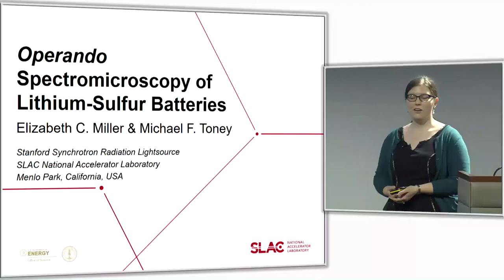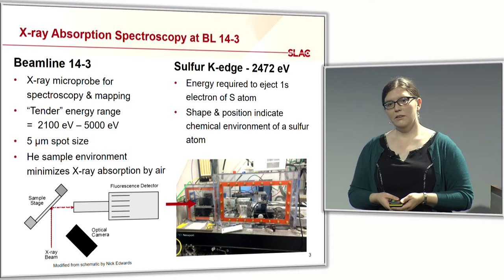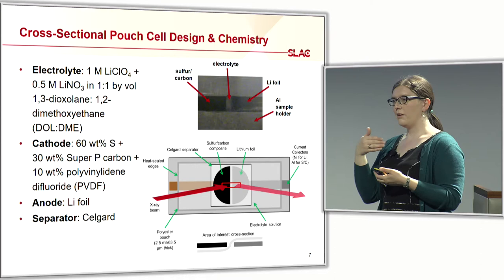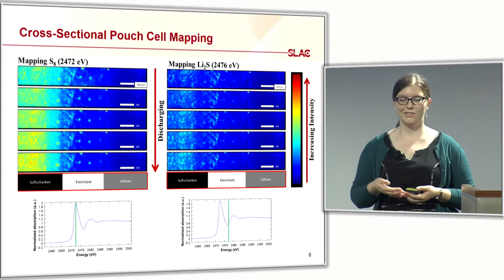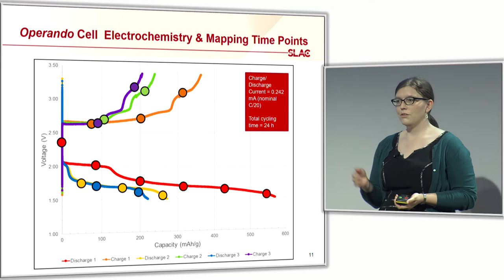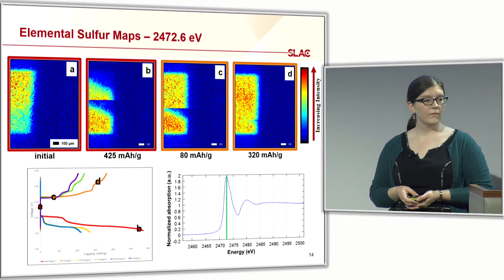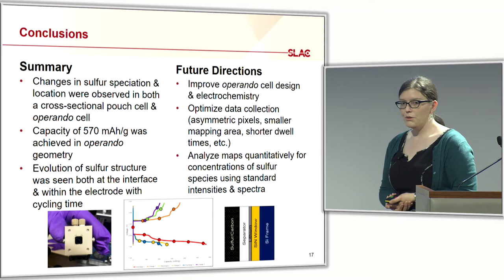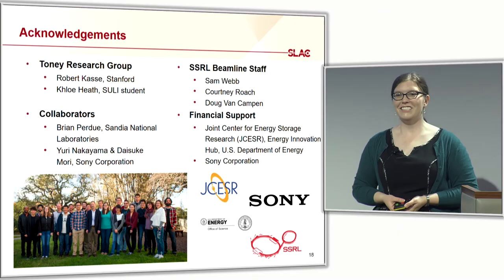Elizabeth Miller - Operando Spectromicroscopy of Lithium-Sulfur Batteries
Presenter: Dr. Elizabeth Miller
Title: Operando Spectromicroscopy of Lithium-Sulfur Batteries.